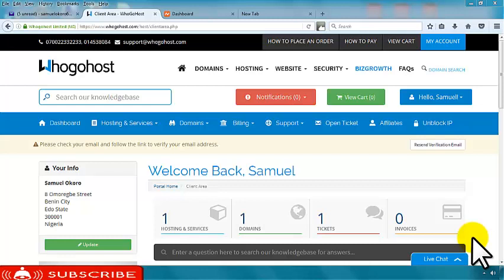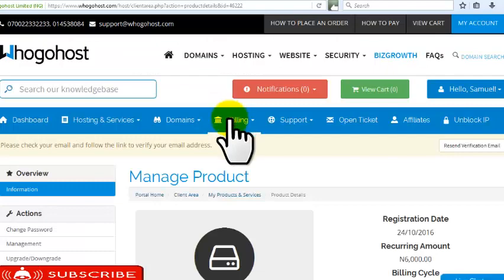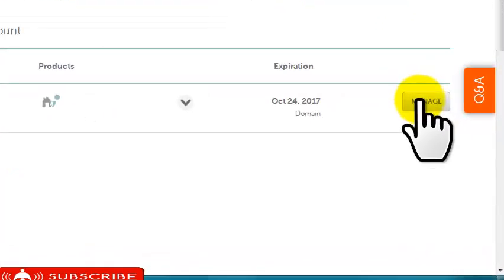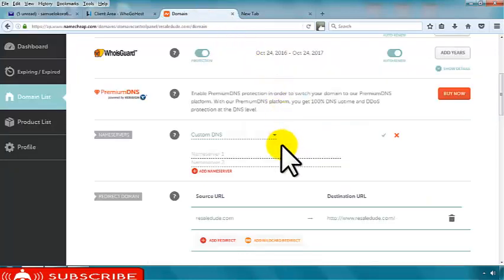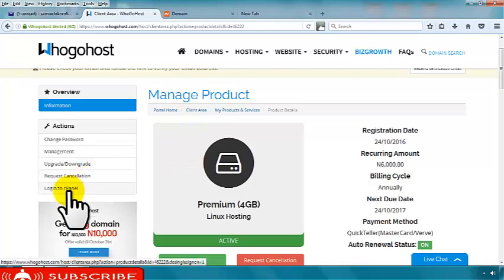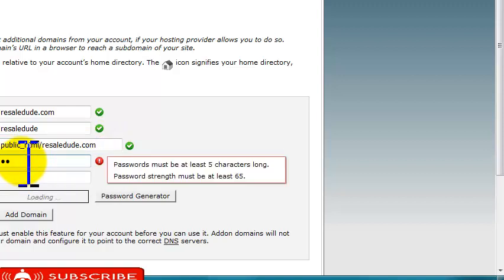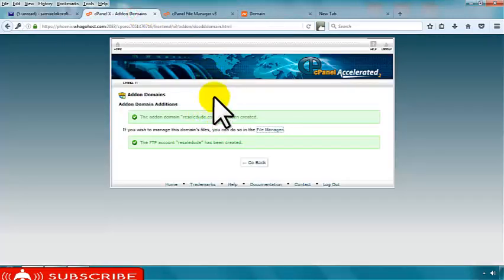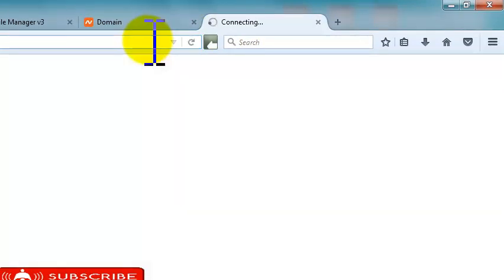HOSTING ADD-ON DOMAIN WITH WHOGOHOST FROM ANOTHER REGISTRAR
In this tutorial you will learn a step-by-step guide on how to HOST ADD-ON DOMAIN WITH WHOGOHOST  FROM ANOTHER REGISTRAR, one of Nigeria's foremost web hosting companies and in subsequent tutorials you will also learn how to set up your word-press theme, plugins,menu, and lots more please endeavor to subscribe to get a  full notification when new tutorials are published here .

1.now a days it is easier to do marketing or advertise to large network of people compared to the traditional way of doing this in the past years. To learn more from this course click this link to earn with digital marketing
2.

In this video I will tell you the best way to distribute an application on Play Store. It might be said it is not difficult to distribute an android application on the google play store in 2021. Distributing an Android Application to the Play Store has never been that simple. Some time ago, it was more hard to put an android application on the play store.
1.how i make over $1,000 every month from app upload on google. see more detail
2.Make Money From Blogging: How To Start A Blog & Profit From It: A Step-By-Step Guide
3.Facebook Advertising: Step by Step Guide on How to Advertise and Market Your Products on Facebook and Get Maximum Profit - Create Passive income from your home